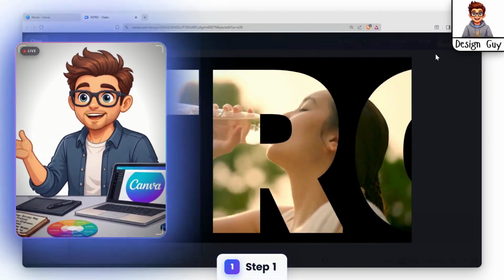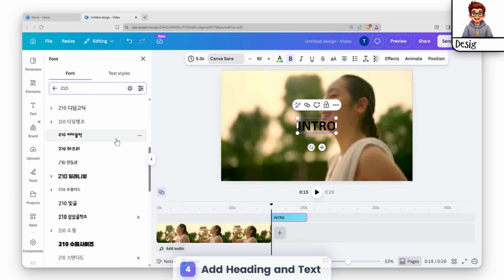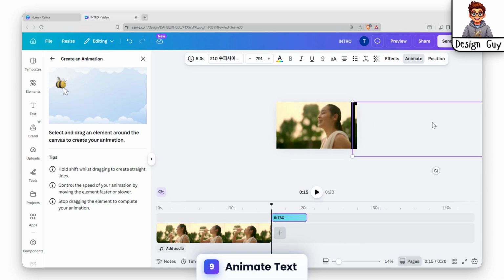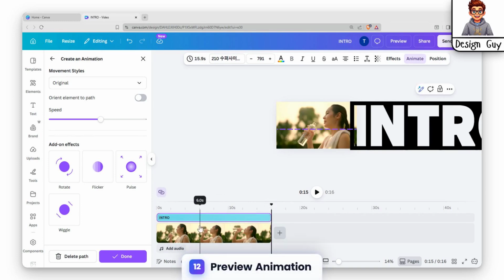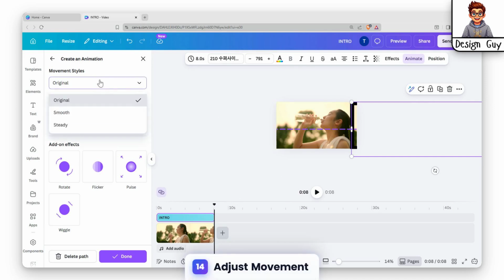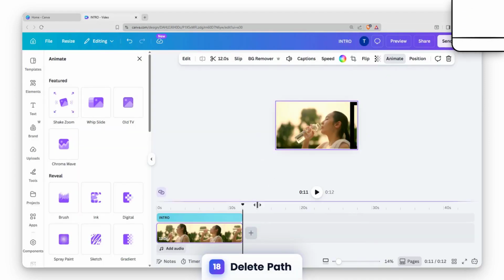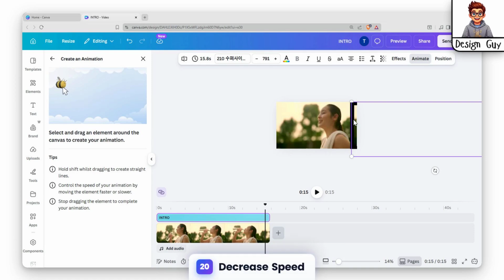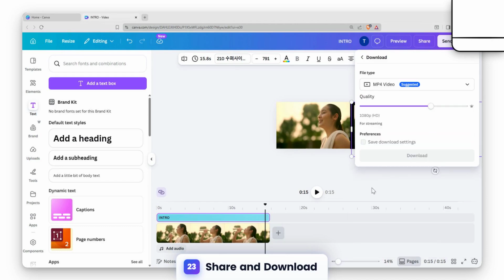How to Create Transparent Text Intro in Canva [2026] [Step-by-Step]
Learn how to create a transparent text intro in Canva easily by adjusting text opacity and adding smooth animations. This tutorial covers all essential steps to make your video intros stand out with professional, seamless transparent text effects. Whether you're new to Canva or looking to enhance your video editing skills, this step-by-step guide will help you achieve eye-catching results.

What you'll learn:
- How to set transparent text using Canva's opacity slider
- Best video format selection for widescreen intros
- Adding and positioning video elements and text
- Formatting text size, alignment, and placement
- Applying and customizing animations for smooth motion
- Tips for trimming, slowing down, and previewing your video
- Exporting high-quality video files for sharing

Step-by-step:
1. Open your Canva design and select the text box, then set text opacity to zero for full transparency.
2. Choose the Landscape video format to ensure wide-screen compatibility.
3. Add your video element and position the text below for clarity.
4. Increase font size to 210 and customize text styling as needed.
5. Align text along the black box’s edge for a clean look.
6. Use zooming tools to adjust your view and text size.
7. Add animation effects and hold Shift to maintain proportions.
8. Duplicate and retry animations to ensure proper effects.
9. Adjust animation paths and speed for smooth movement.
10. Trim and finalize your video, then share or download in high quality.

Are you ready to make your Canva intros look more professional with transparent text? Share your experience and tips below!